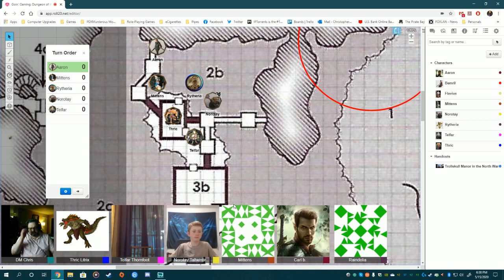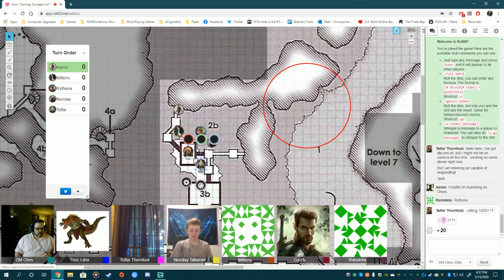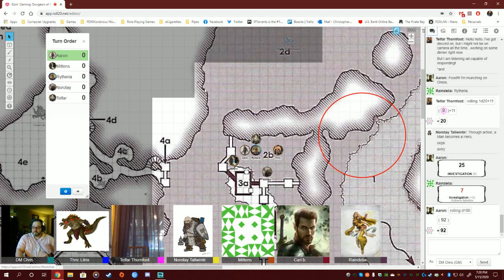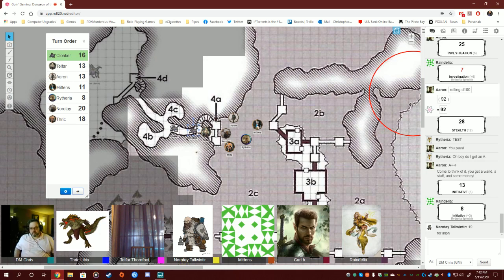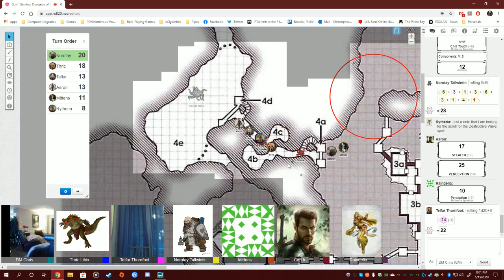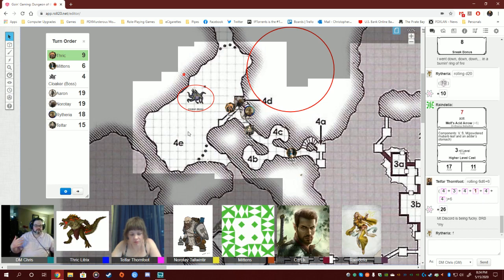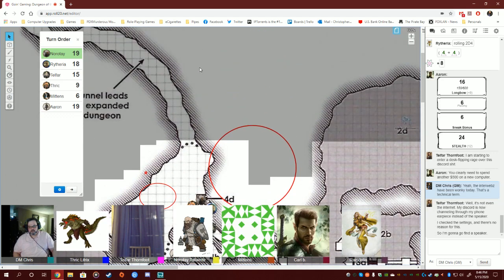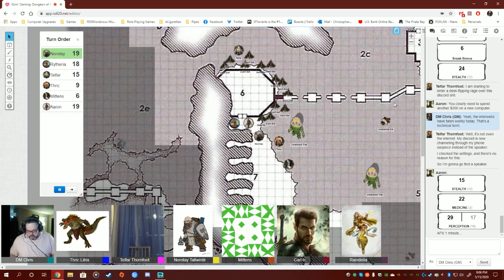Dungeon of the Mad Mage - a meeting with Wyllow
Our heroes meet a new friend, the evocation Wizard, Rytheria!  After exploring the caverns to the west and battling a massive Cloaker in a crystal cavern, they exit to find Wyllow's Tower.  Wyllow invites them to stay and have dinner...